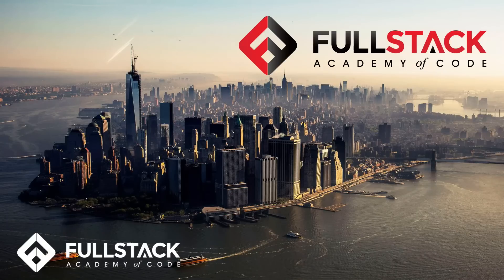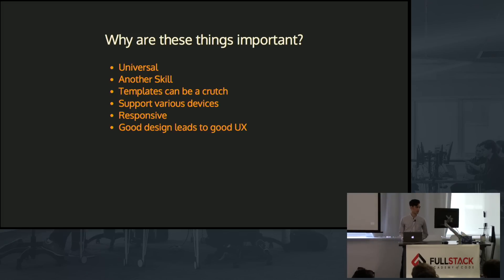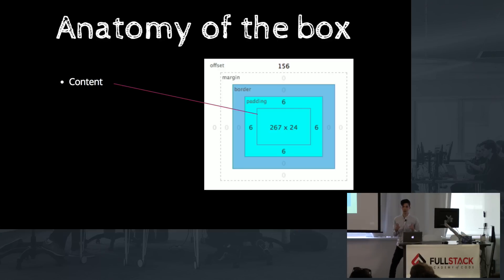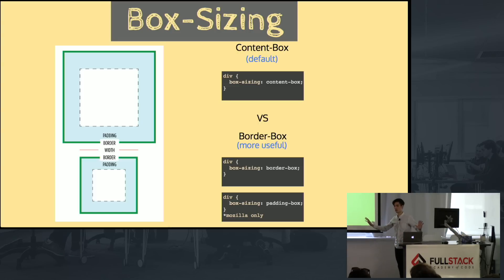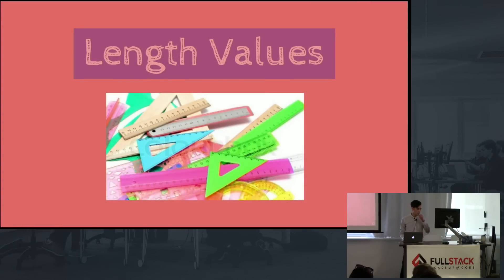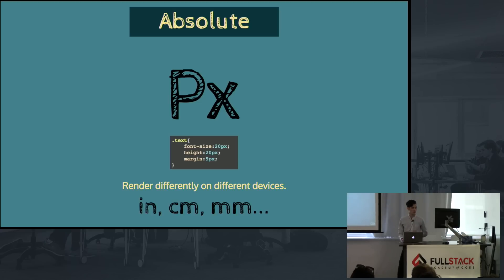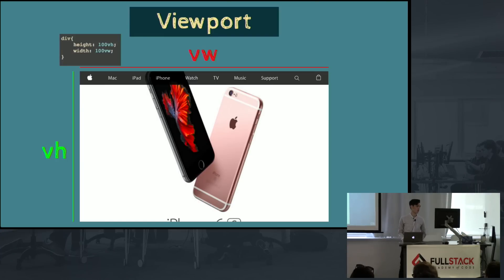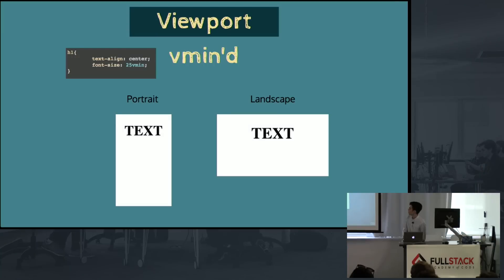Advanced CSS Tutorial - Tricky CSS Properties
In this talk, Matt Hsiung gives us an in-depth look into the complexities of CSS. The core of web layout consists of three things: a box, its location, and its size. These three concepts are built on the box model, position property, and length values. In modern web development, accounting for different screen sizes and systems is paramount. This introduces an element of complexity that is not normal when designing on a fixed canvas size. Understanding how these properties interact in the browser and with each other will enhance your designs and save you time!